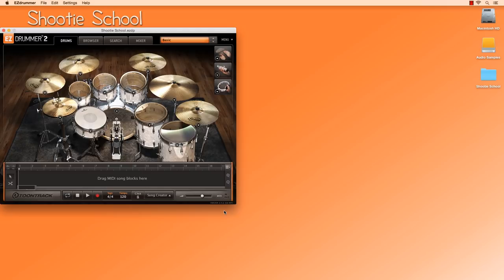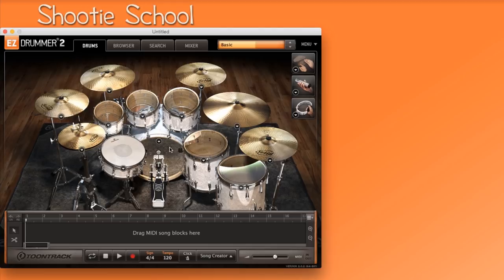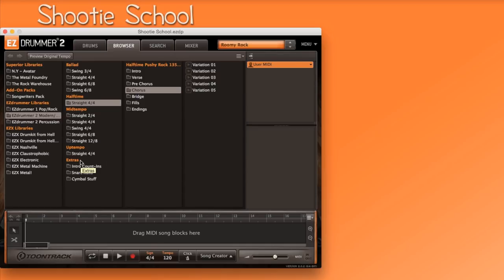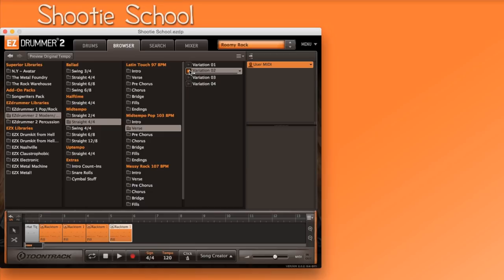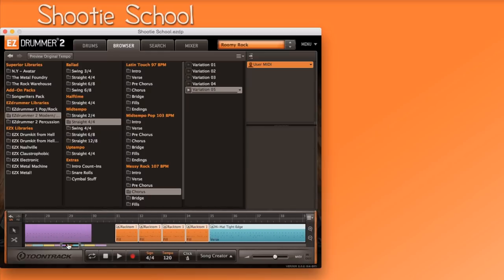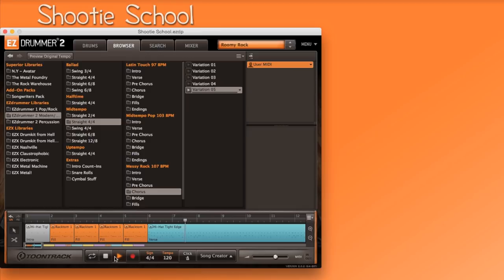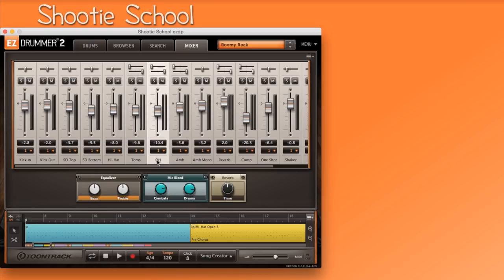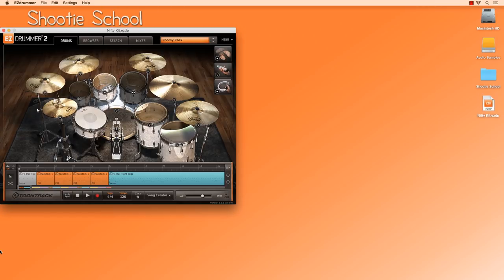EZ Guide to EZDrummer 2 | Learn EZD2 in less than 20 minutes | Toontrack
00:00 - Welcome
00:56 - Changing Instruments, kits, presets and tweaking the kit.
04:44 - Using the Browser to find midi files and building a song in the timeline.
14:40 - Using the Search to better find your midi files.
16:08 - Mixer features and mixing the project.